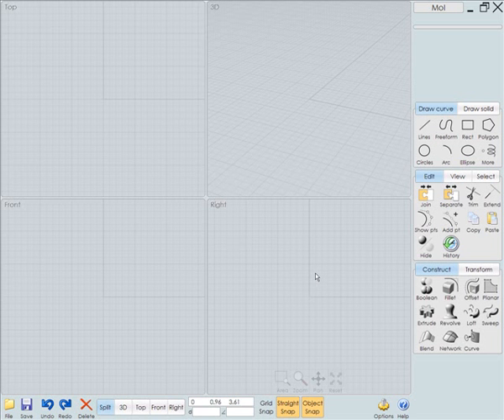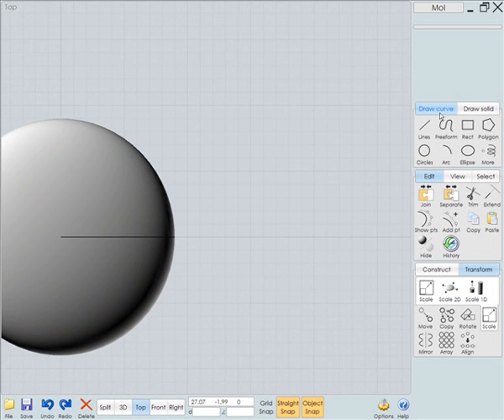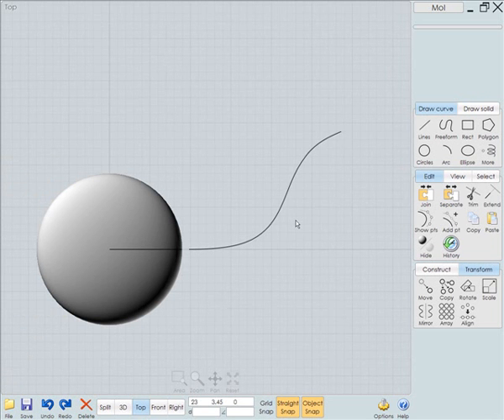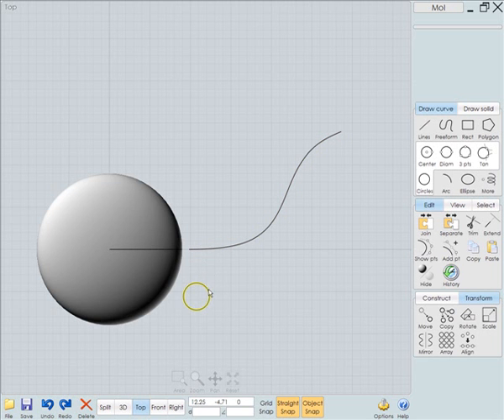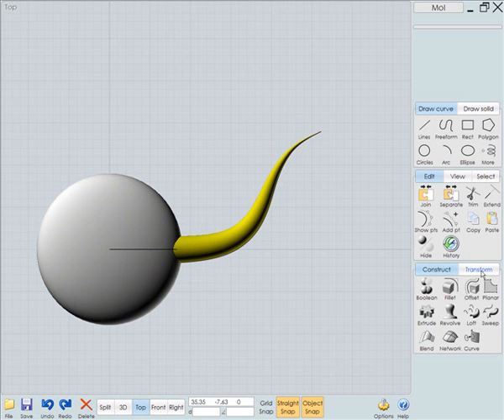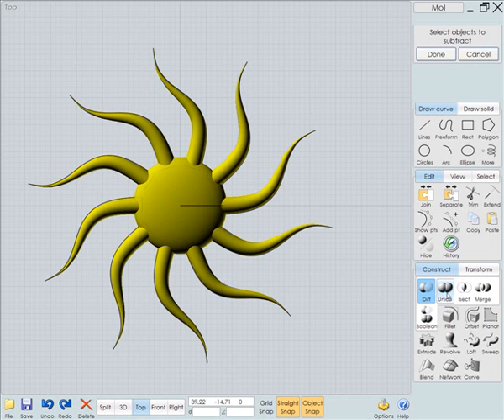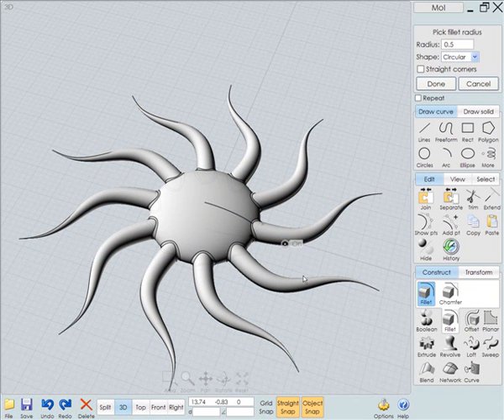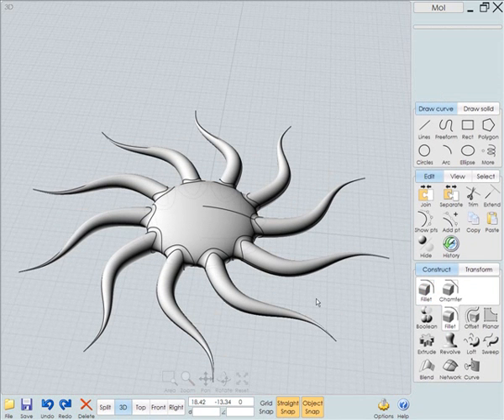Sunburst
Introduction to MOI